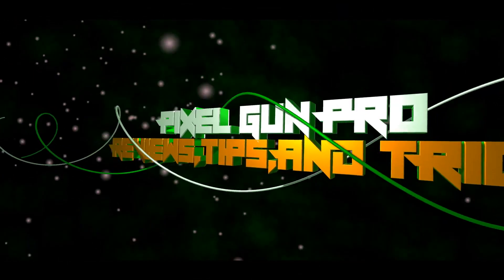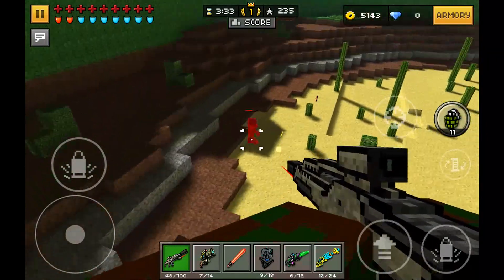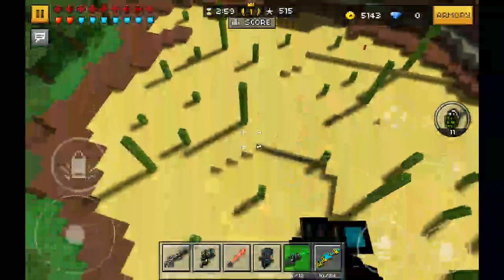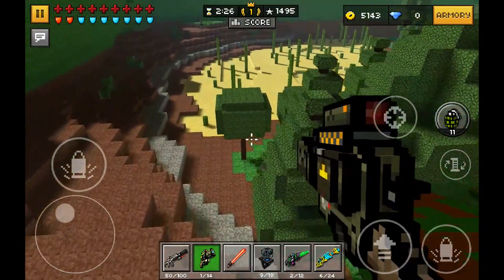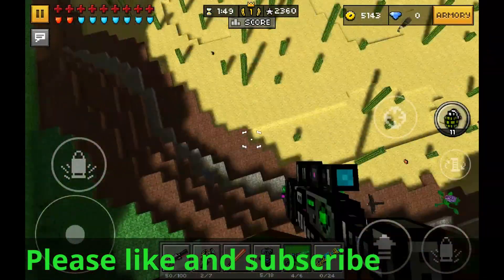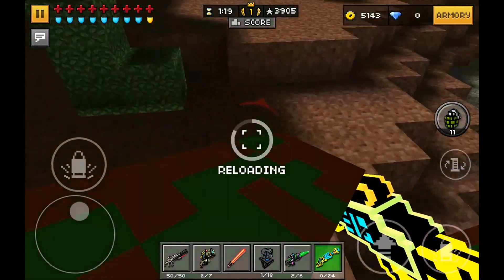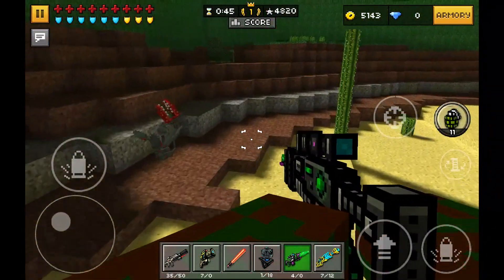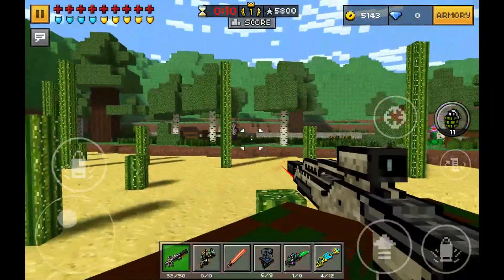Pixel Gun 3D - unlimited ammo glitch/bug in COOP (read desc)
In COOP Survival in Pixel Gun 3D i experienced a glitch that gave me unlimited ammo. This has happened a lot the last couple of days, and i think it has something to do with Google Play Services, which means that this glitch only can be found on Android devices. This is not one of those great glitches that we can use as we wish, but it is still a glitch.